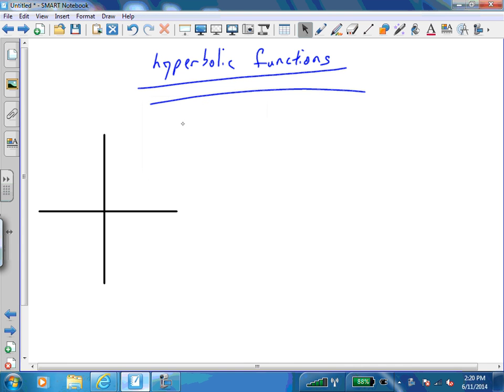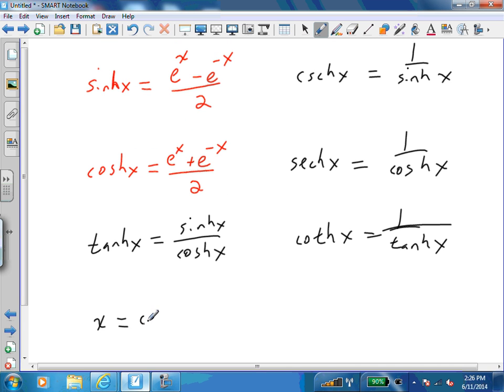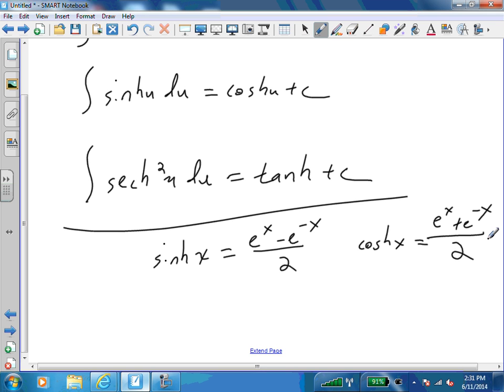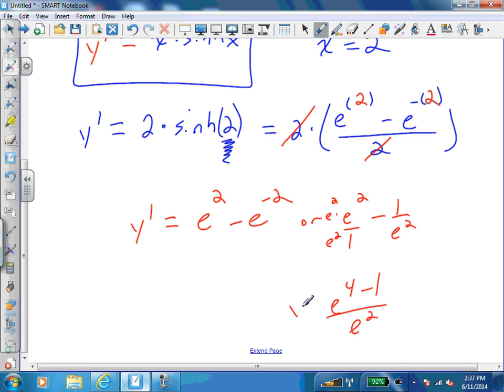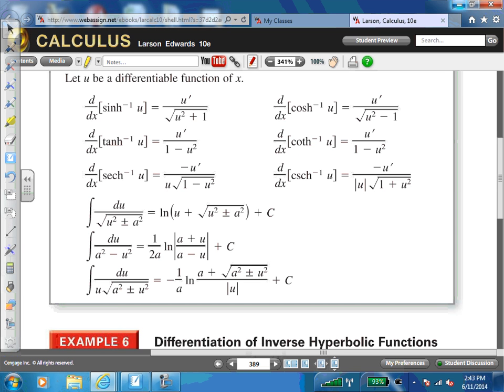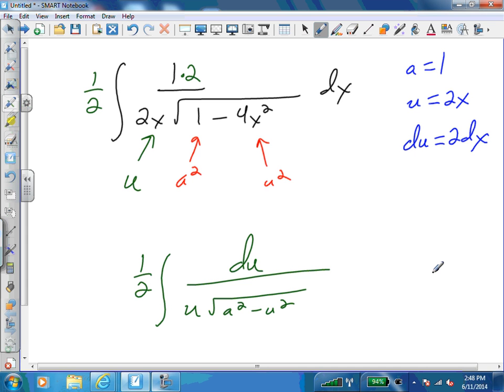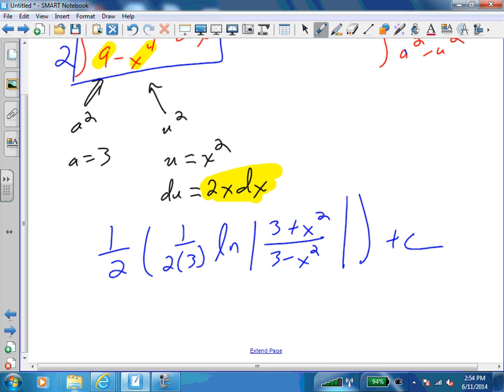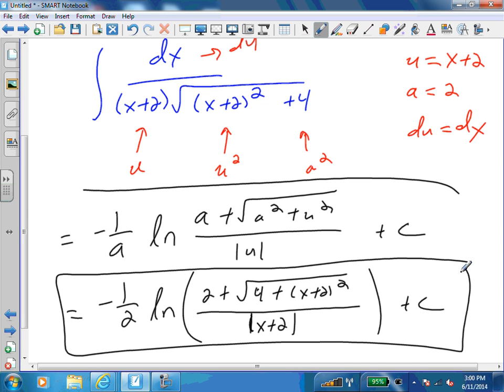June11 5.8Cal 2